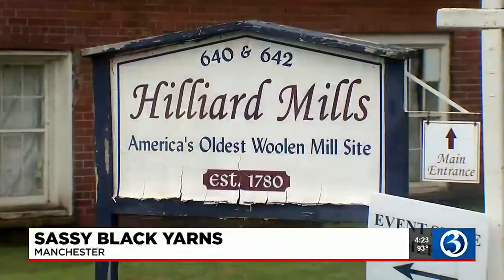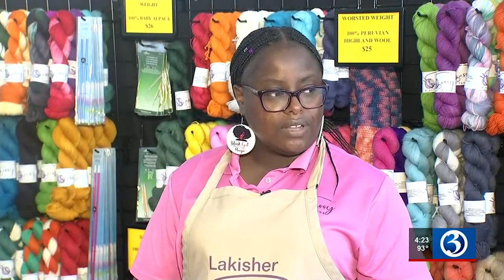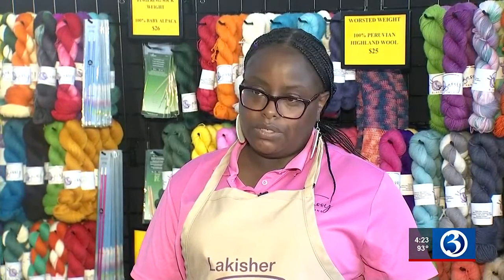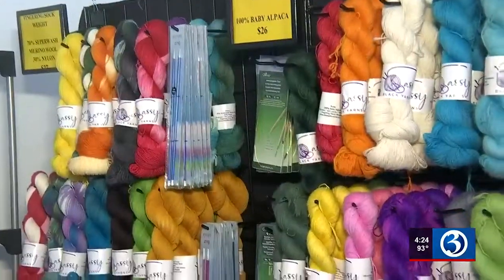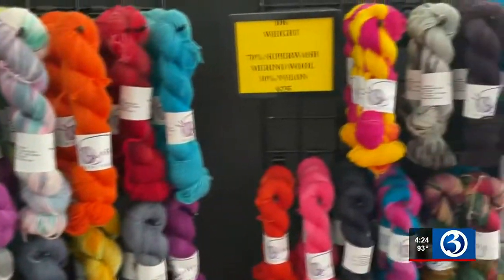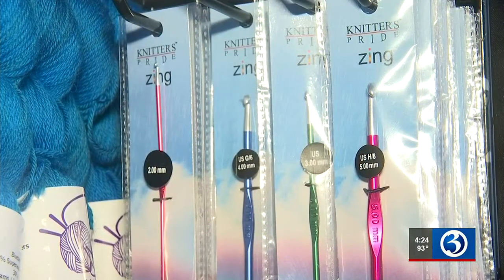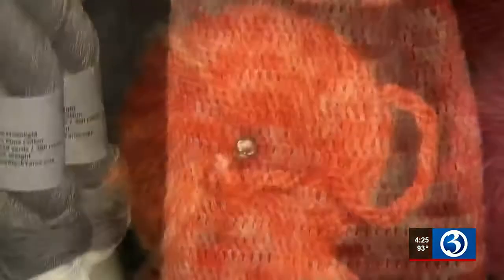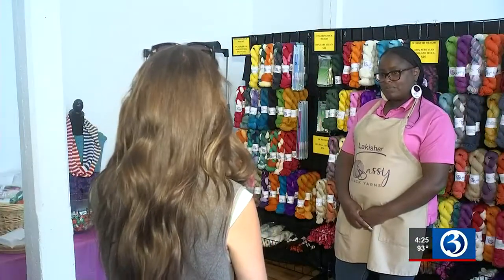SMALL BUSINESS SPOTLIGHT : Sassy Black Yarns sits inside some history